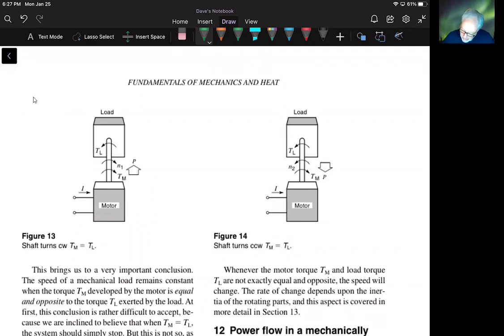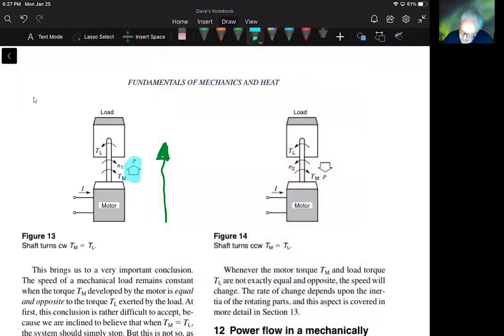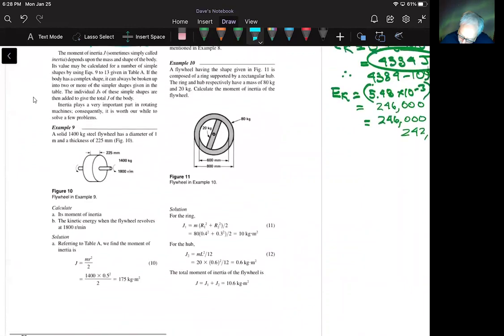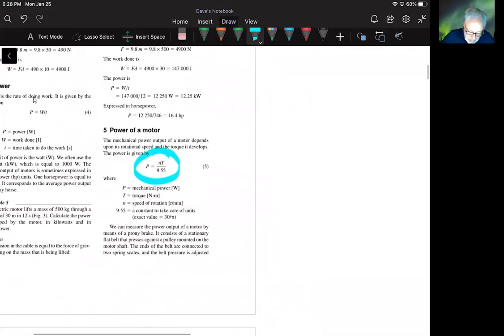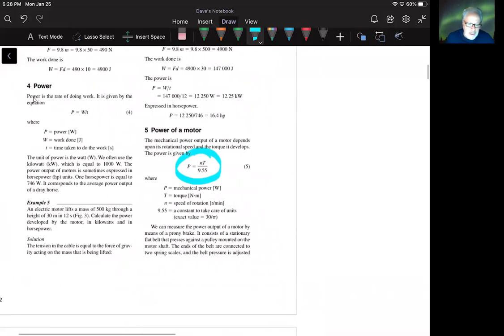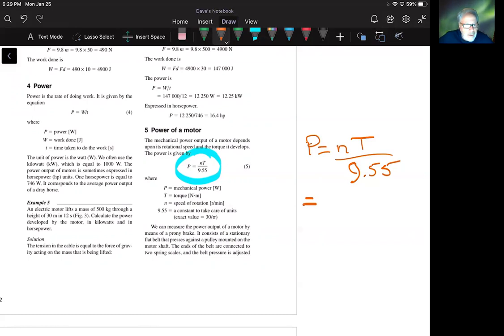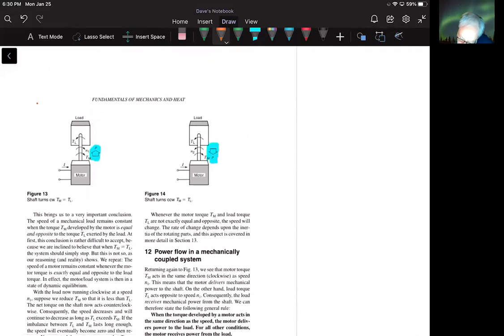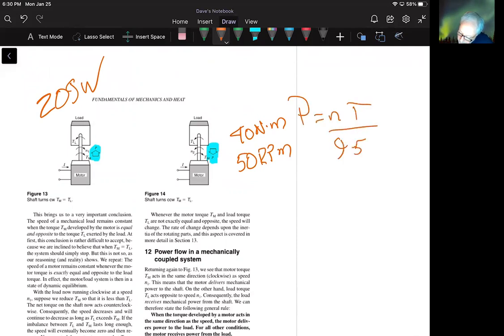CH.3_Problem Set 2_ #'s 4 & 5